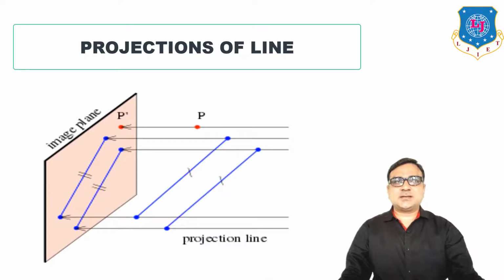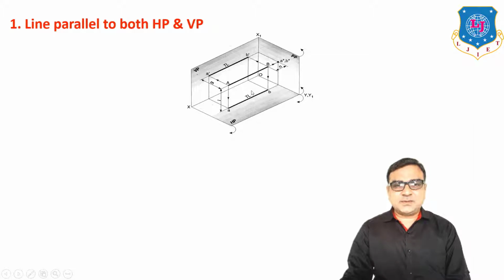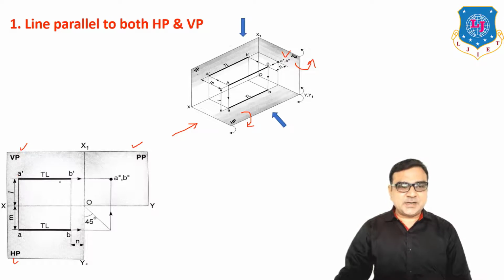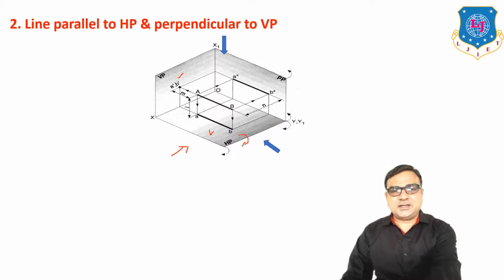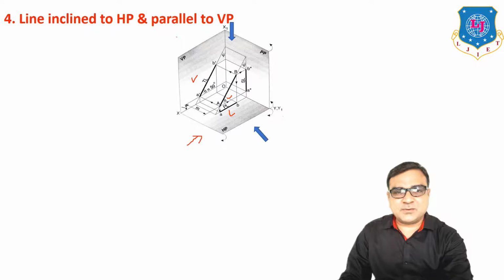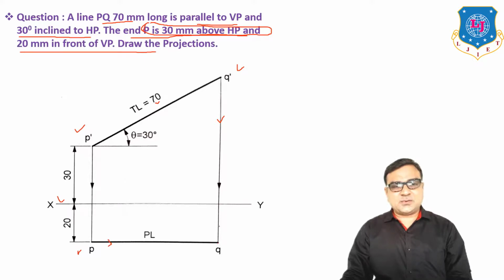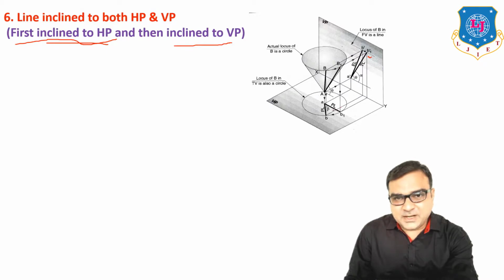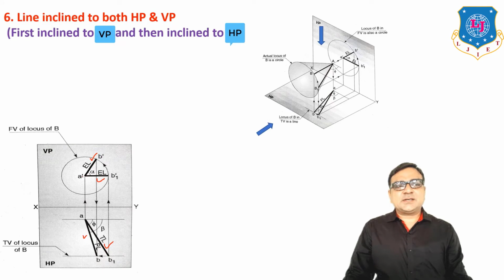Lec-17_Projections of Lines - I | Engineering Graphics | First Year Engineering